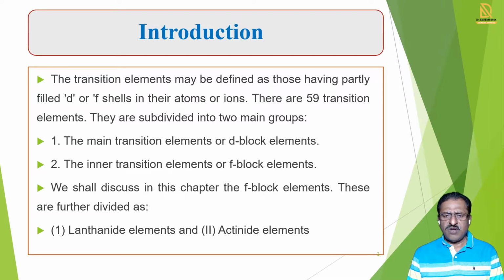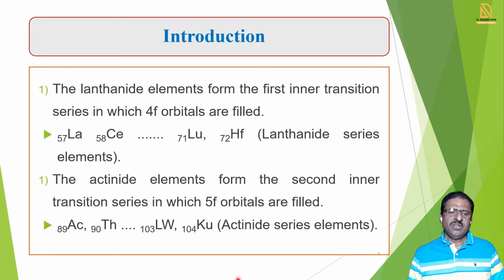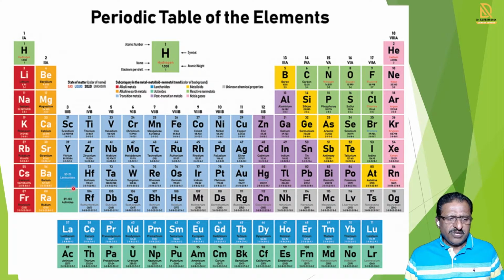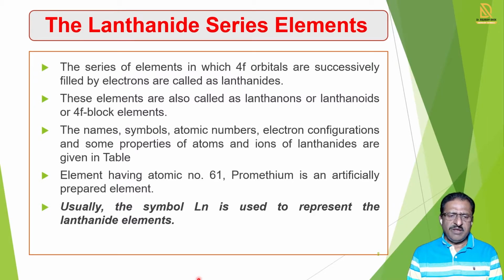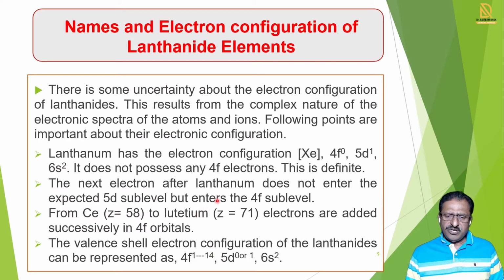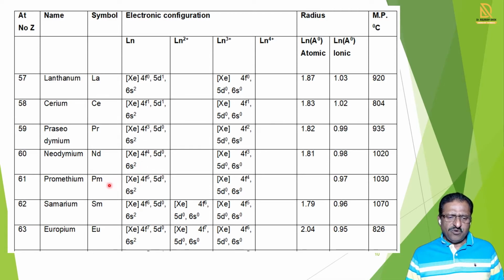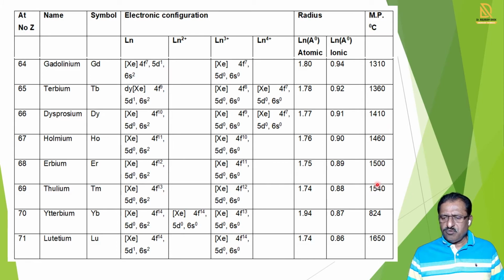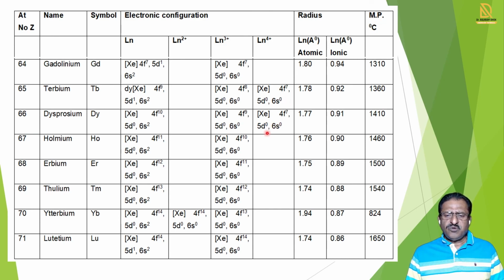Chemistry of F Block Elements Lecture 1 | Introduction to the Lanthanides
CHEMISTRY OF F BLOCK ELEMENTS LECTURE 1

1.  Introduction to the Lanthanides
2. Position of Lanthanide Elements in the Periodic Table
3. The Lanthanide Series Elements
4. Names and Electron configuration of Lanthanide Elements
5. Oxidation States of lanthanide elements